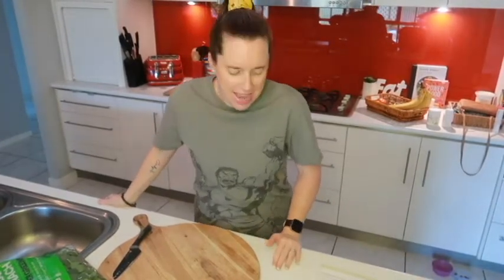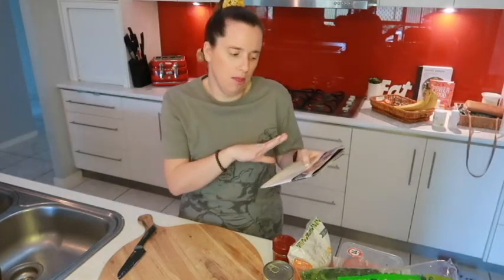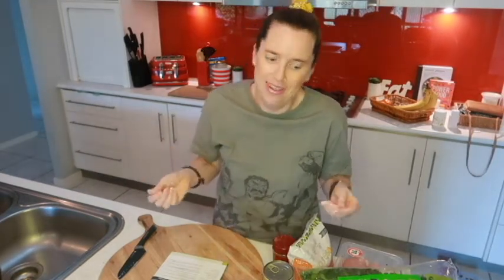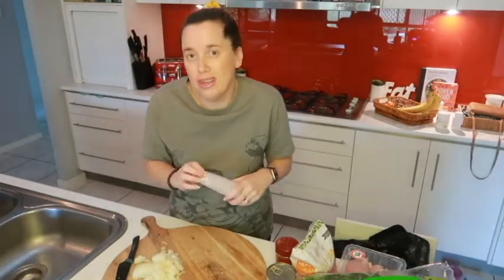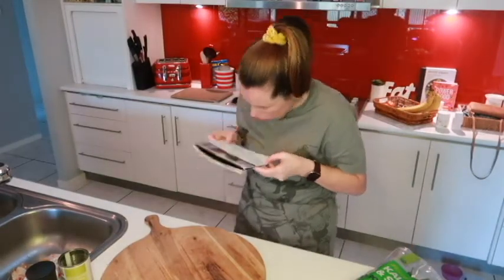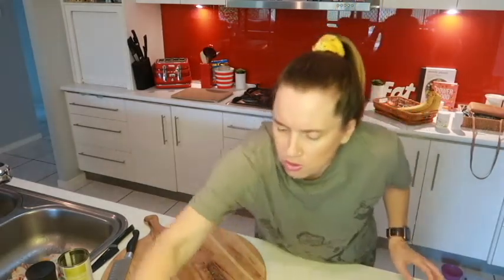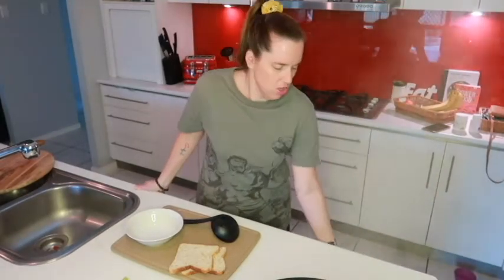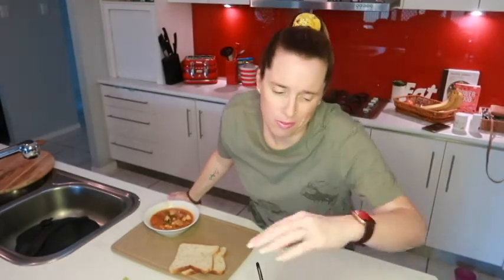Chicken, Chorizo & Kale Soup in the CPE // Aussie Mum Cooks Healthy Soup !!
Welcome back to my kitchen !! Today we are making the Chicken, Chorizo & Kale soup from the little Recipe Book that came with your Crockpot Express.
I could not be happier with how this turned out... and will most definitely be making this again.  It was a hit with the whole family.

I purchased my CrockPot Express XL from Target.

Love & Blessings
Fi  xox